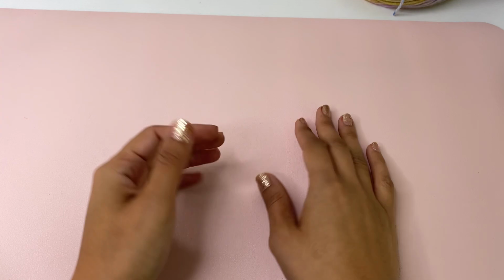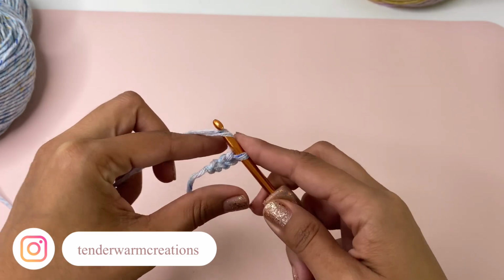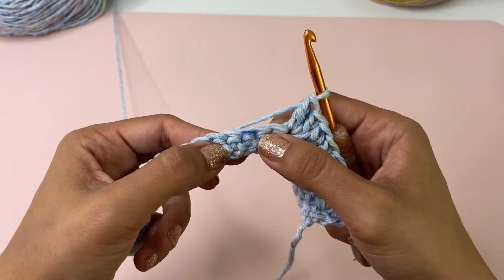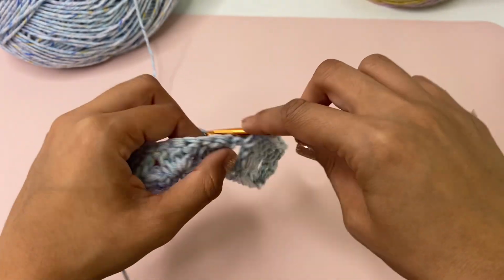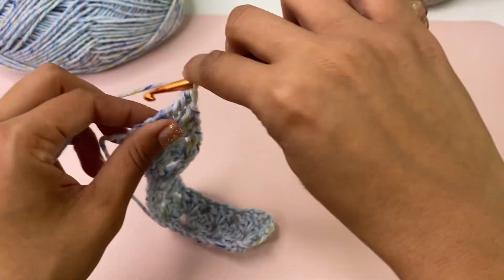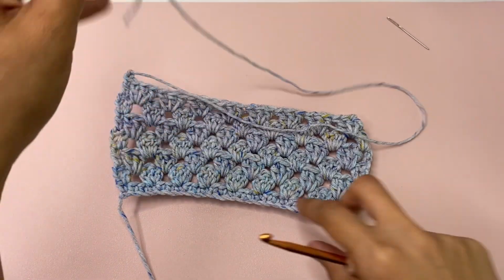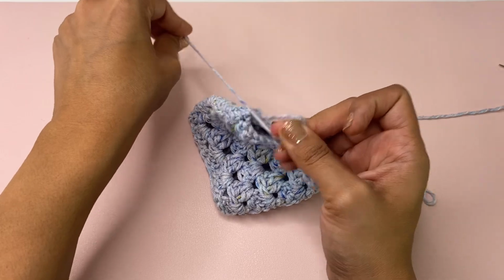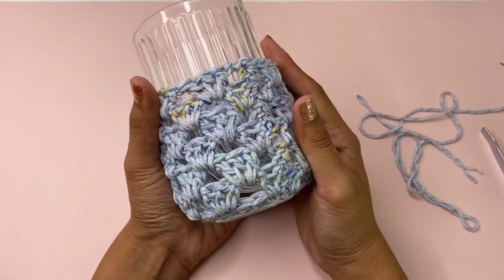Easy Granny Stitch Drink Cozy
If you love cozies you are going to love this granny cozy! I designed this one with a glass in mind but I'm sure you could use it for your coffee tumbler!

MATERIALS
Worsted weight yarn
5.5 mm crochet hook
yarn needle
scissors

Etsy Store